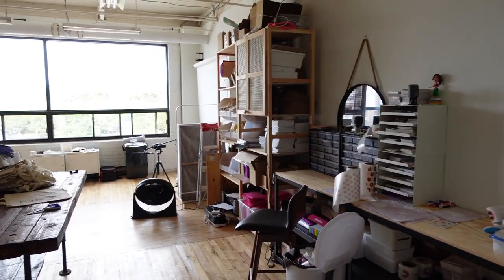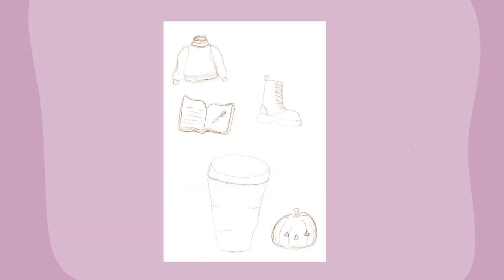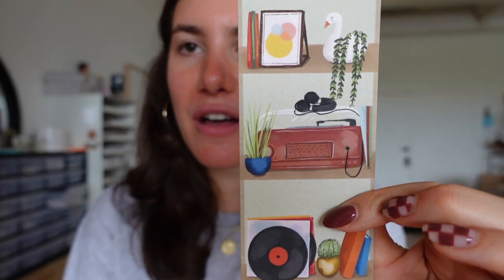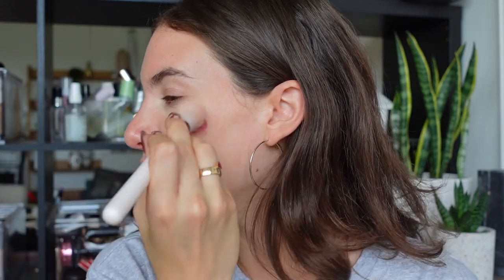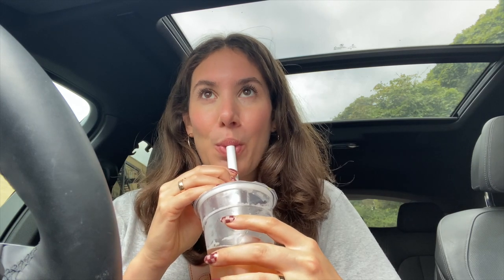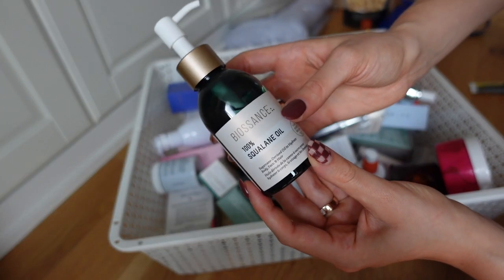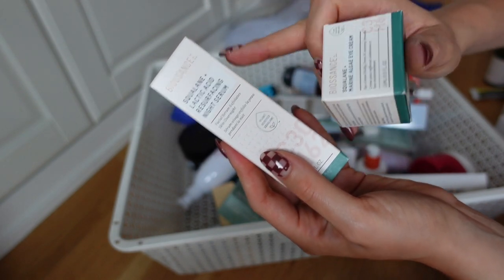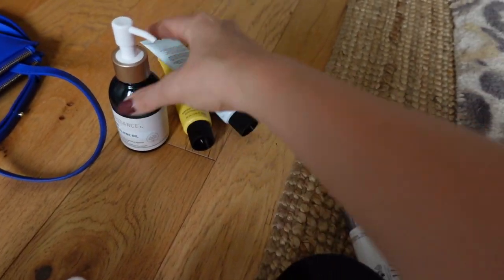BIG CHANGES ARE COMING! | Jamie Paige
Another vlog! Big changes at the office, a look inside my work-life, declutter new skincare and more!

NARS whiplash soft matte lip balm